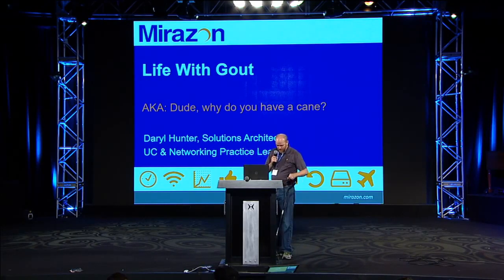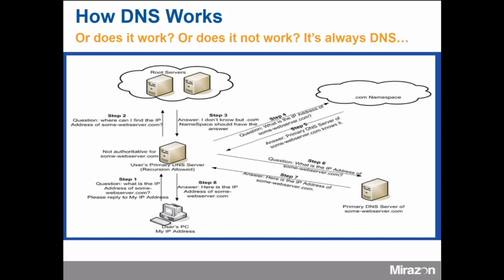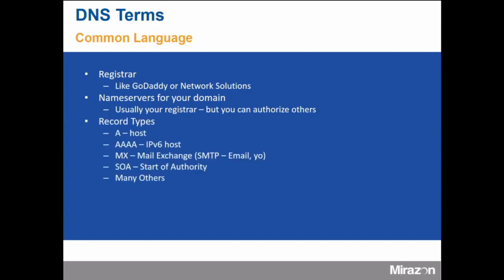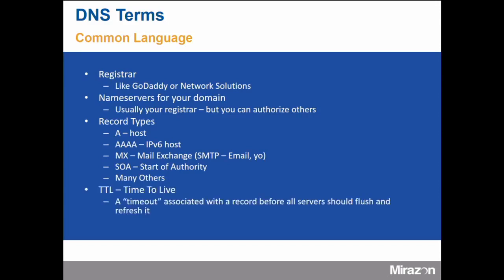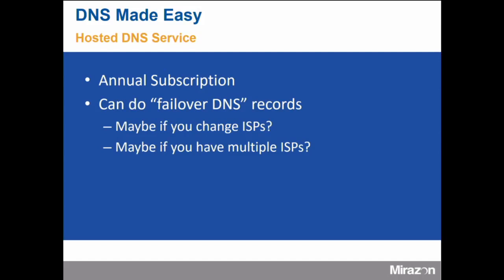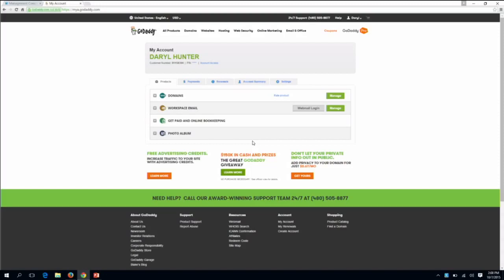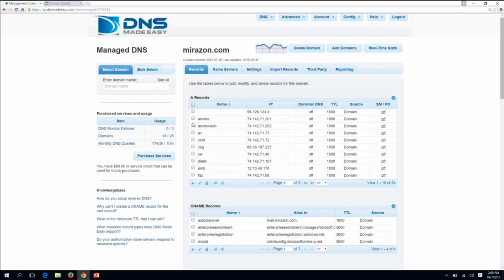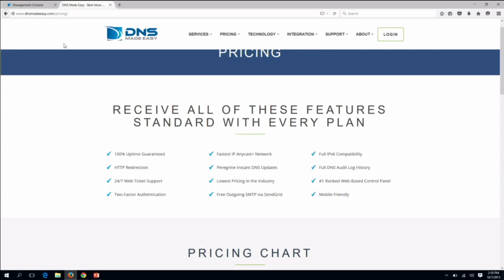2015 National Roundtable Ten Talk - DNS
Church IT Network Partner & Mirazon Solutions Architect Daryl Hunter presents at the National Roundtable on DNS Made Easy